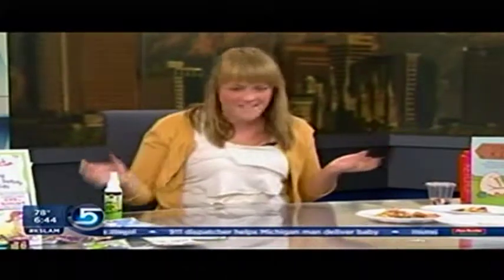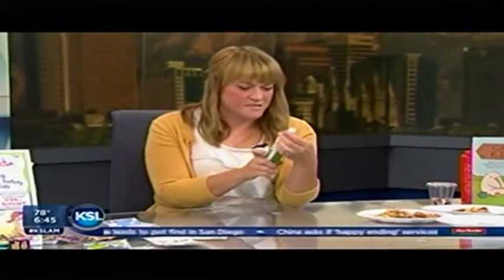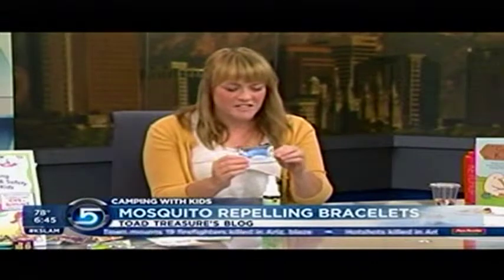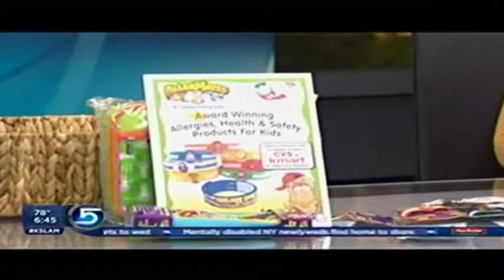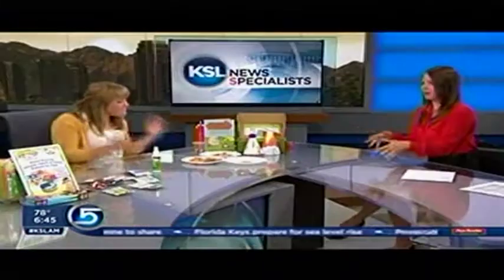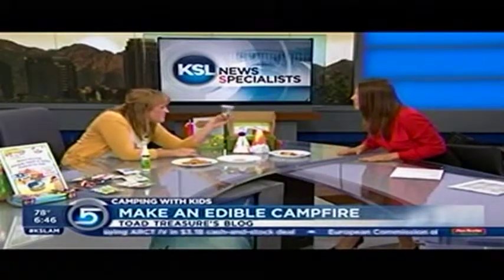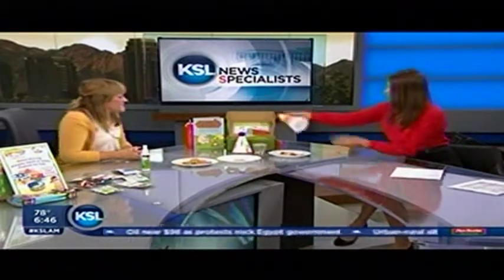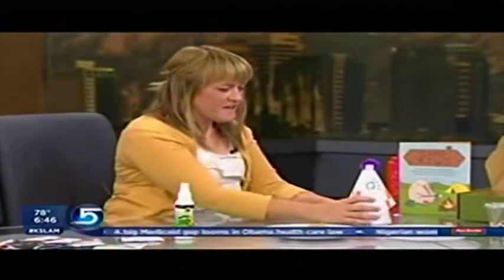Camping with Kids Ideas Emily Ashby KSL 5 7.2.13